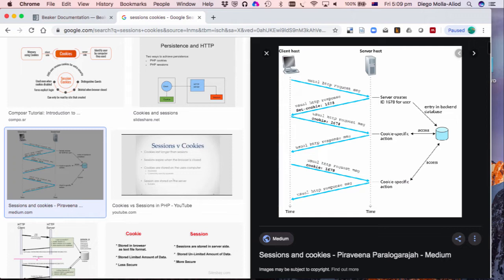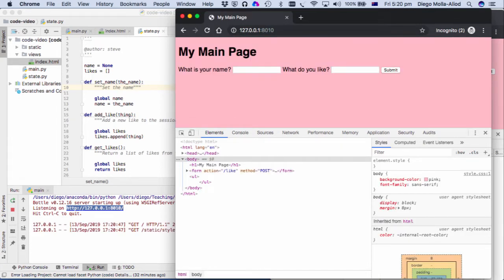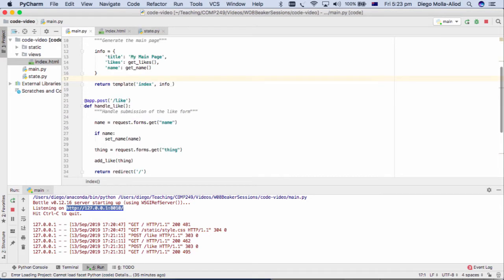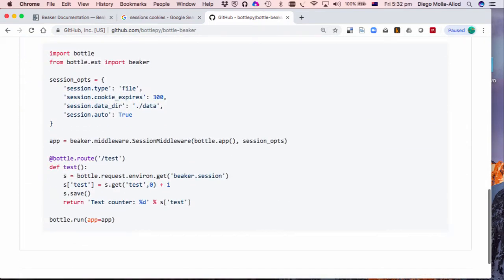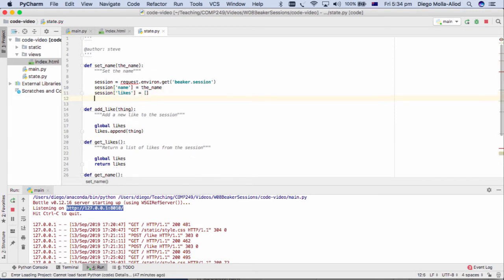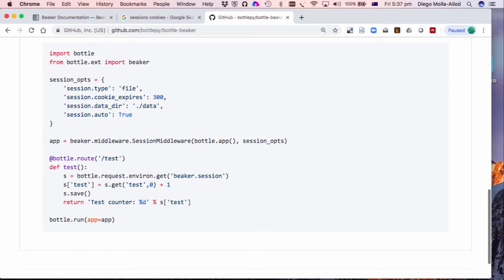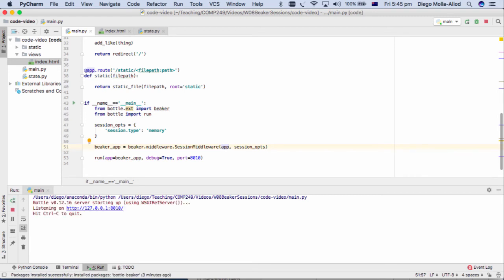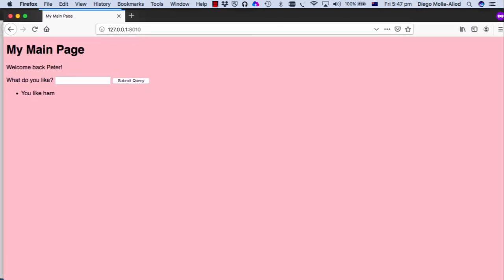Managing Sessions with Beaker and Bottle